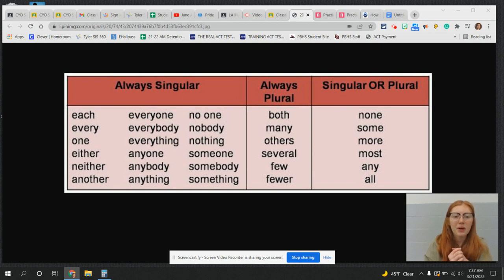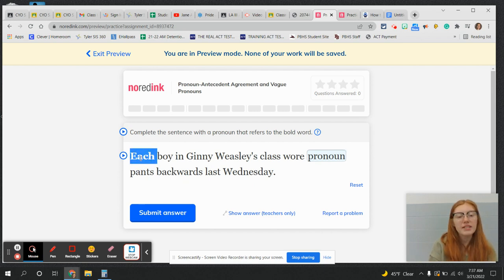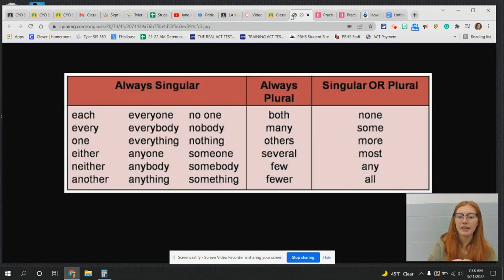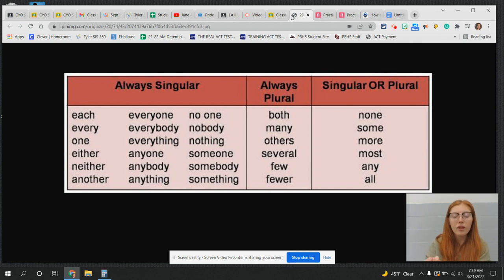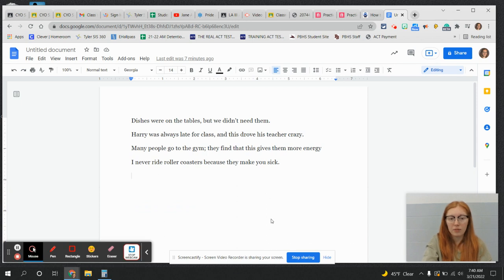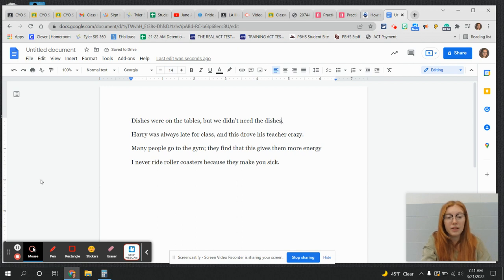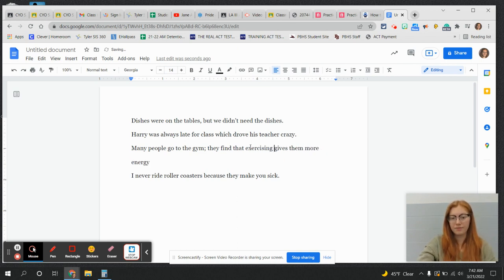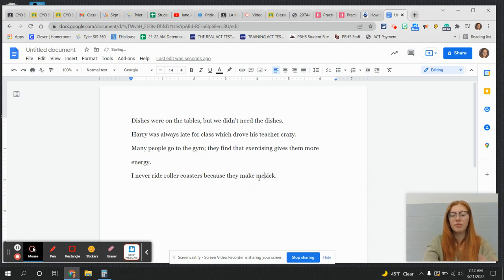Pronoun Antecedent, Vague Pronouns